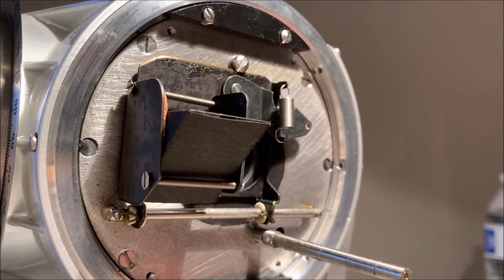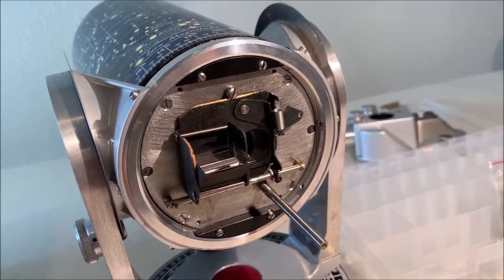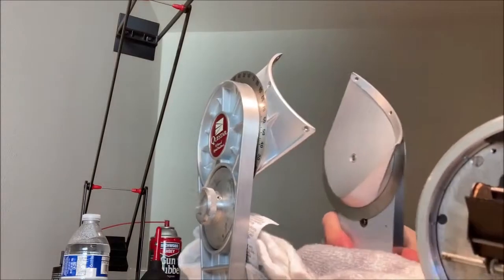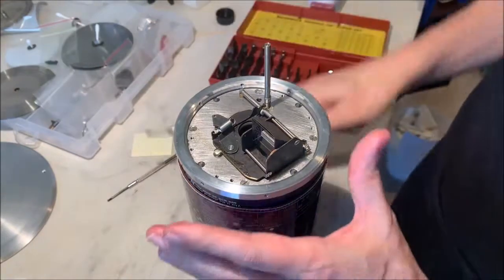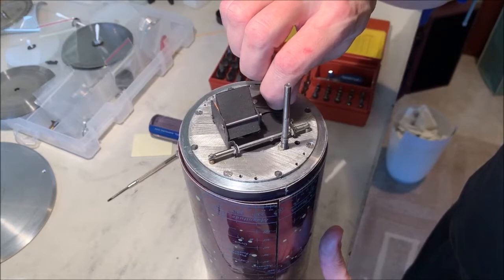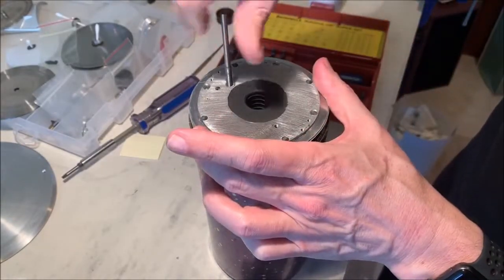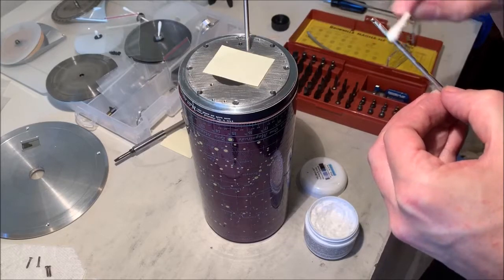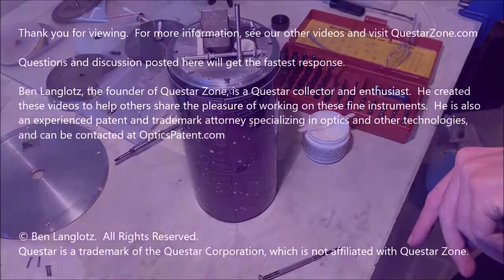#2: Removal of Barrel from Mount, Finder Prism Shuttle Service